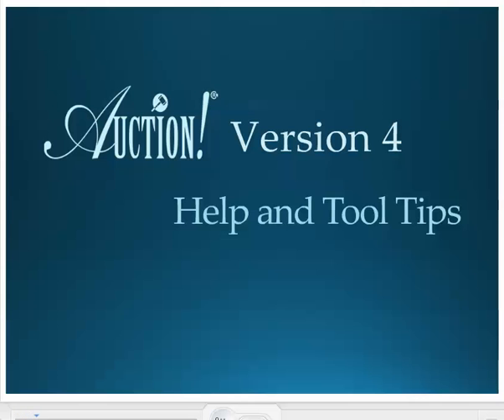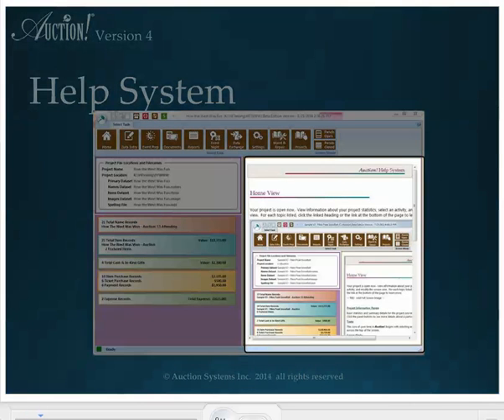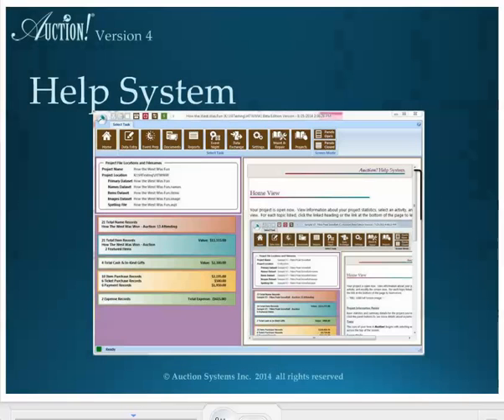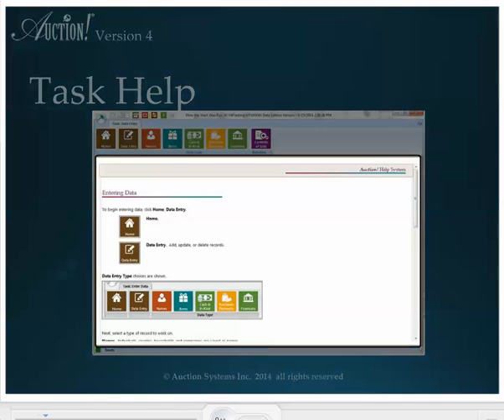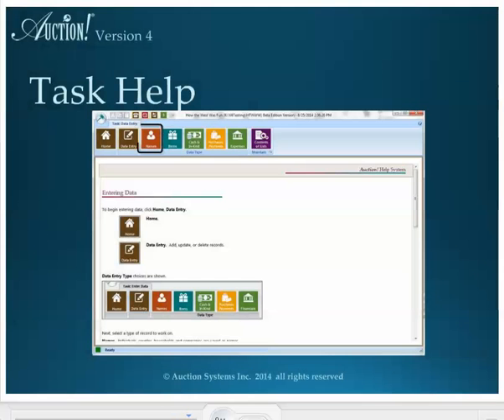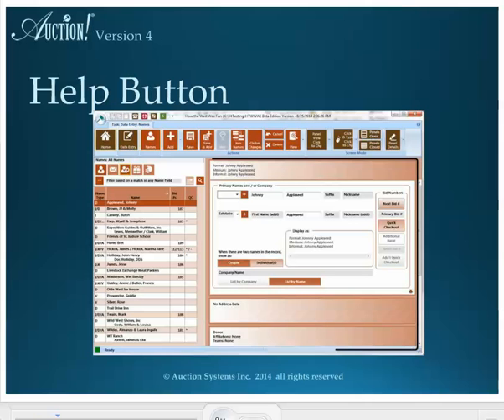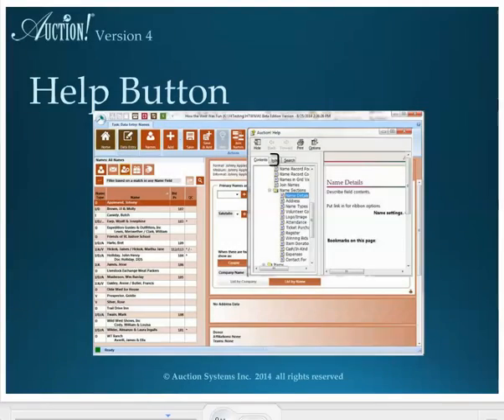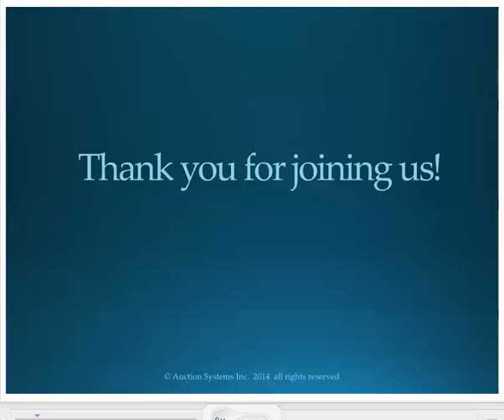120 Auction! Version 4 Help System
Getting help within Auction! Version 4